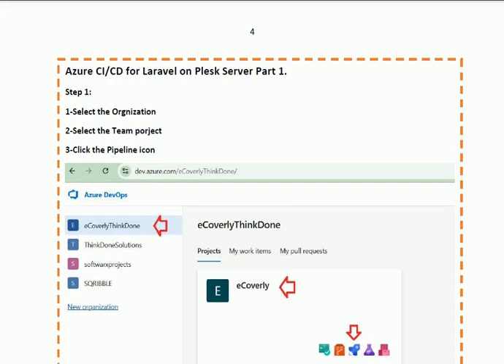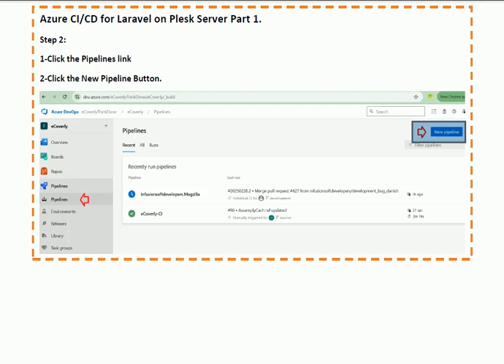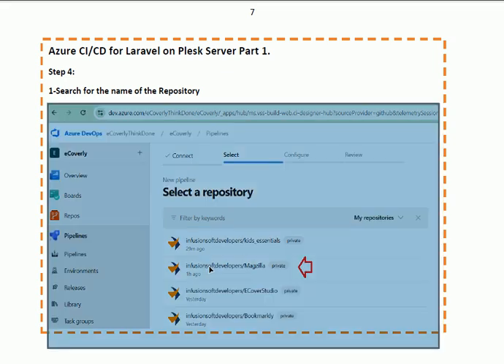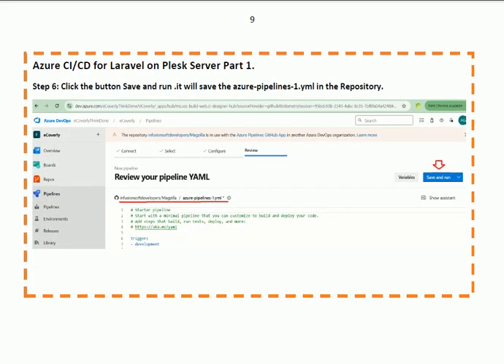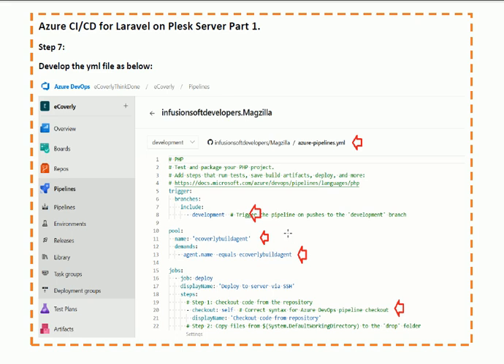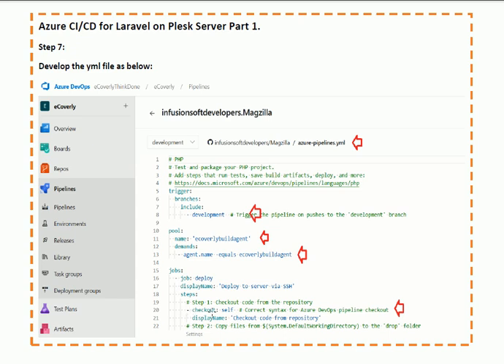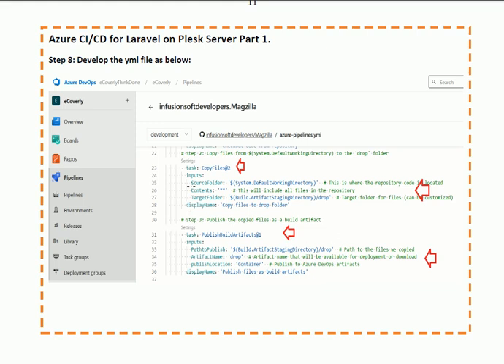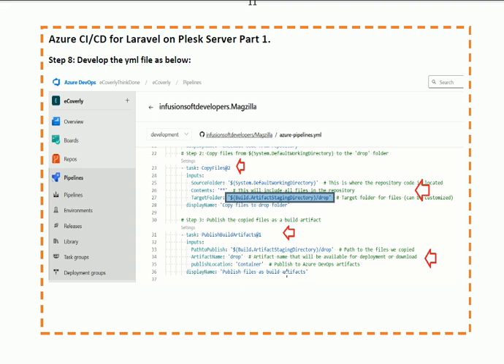Azure DevOps CI/CD for Laravel Application on Plesk Server -Part 1